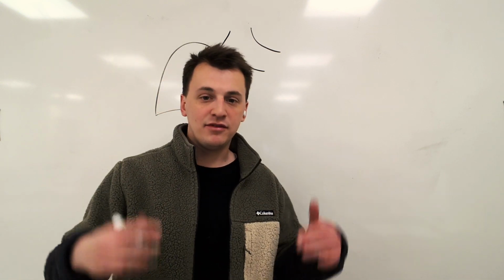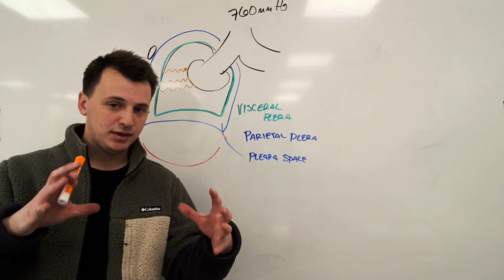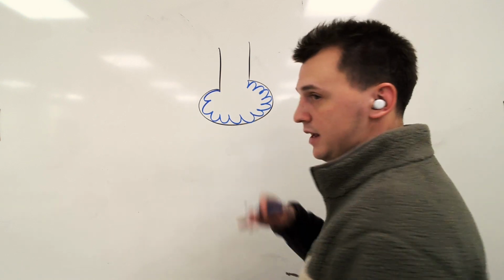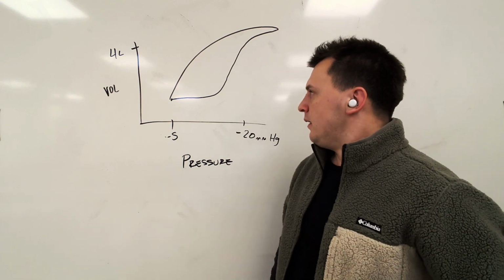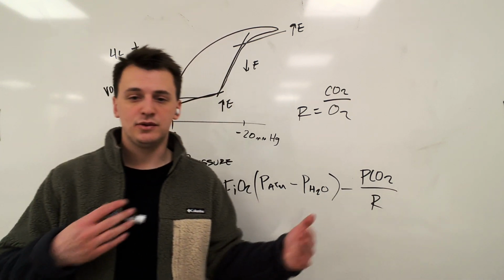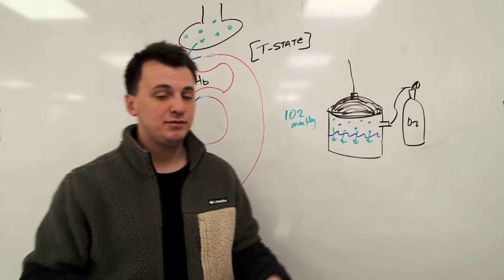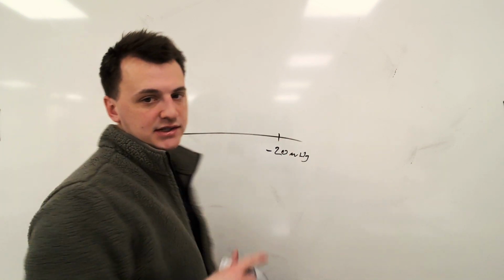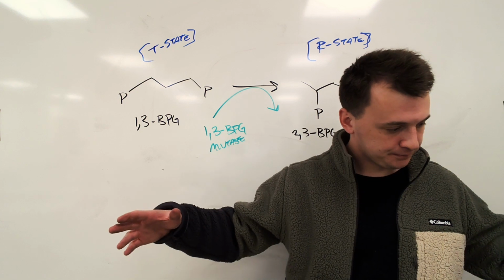Respiratory Physiology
Welcome to a comprehensive journey through the fascinating world of respiratory physiology! In this video, we'll break down the intricate mechanisms that allow us to breathe.

Here's what we'll cover:

Negative Pressure Ventilation: Discover the membranes, pressures, and mechanics that drive this essential process.
Pneumothorax Explained: Understand what a pneumothorax is, how it occurs, and its impact on lung function.
The Vital Role of Surfactant: Learn about surfactant, its importance in reducing surface tension, and how its absence impairs ventilation. We'll also delve into surface tension and Laplace's Law.
Alveolar Gas Equation: Explore this clinical tool and how it helps assess respiratory function.
Oxygen and Carbon Dioxide Transport: Follow the journey of O2 and CO2 as they travel through the bloodstream.
Oxygen-Hemoglobin Dissociation Curve: We'll explain this crucial curve and the factors that influence hemoglobin's affinity for oxygen, including how those factors shift the curve.
Whether you're a student, healthcare professional, or simply curious about how your lungs work, this video provides a detailed and easy-to-understand explanation.